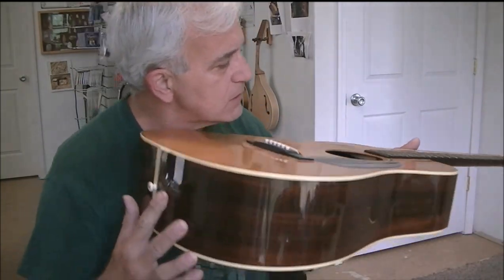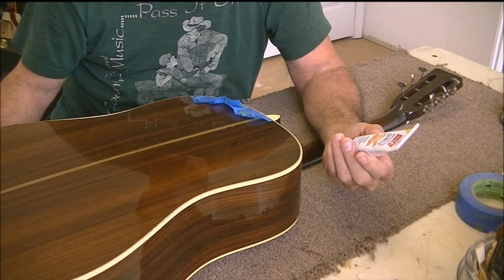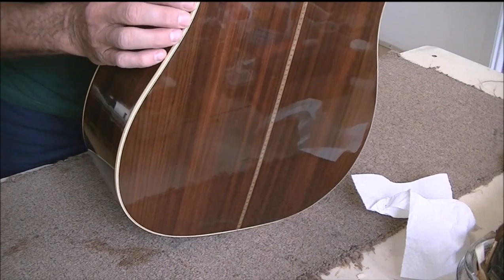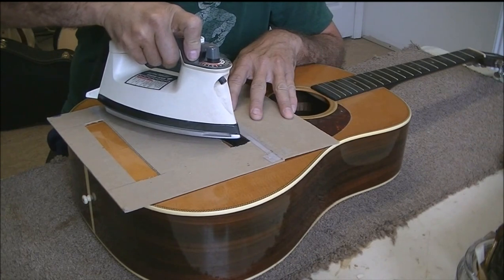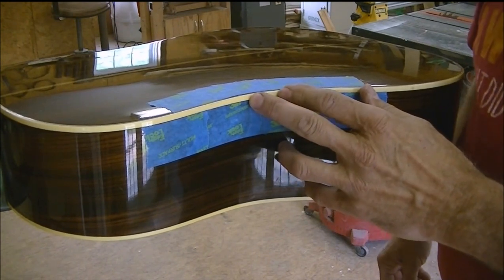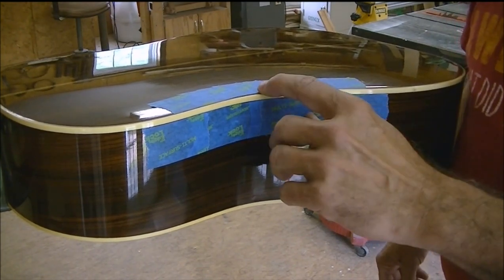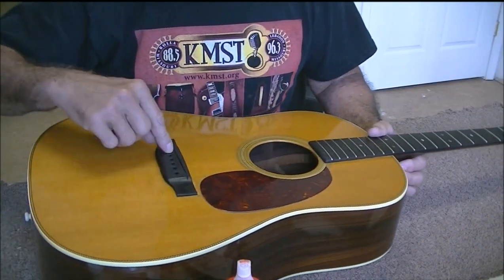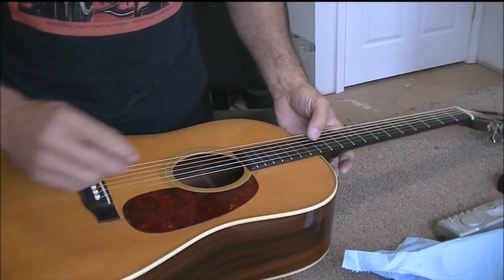061 RSW HD28 S Repaired Bridge Neck Finish and Back Binding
See how I repaired the bridge, neck finish, and the loose binding on the back of this HD28-S Guitar